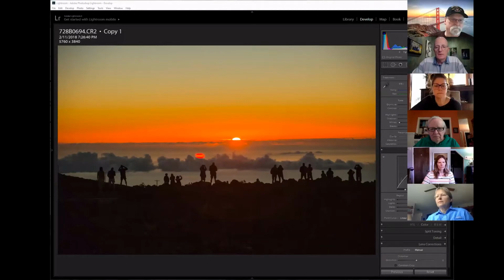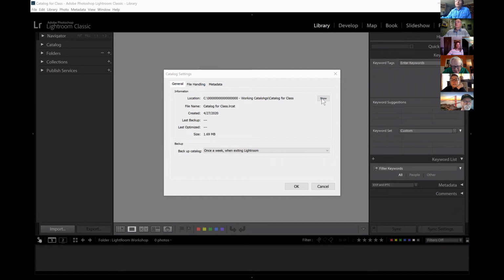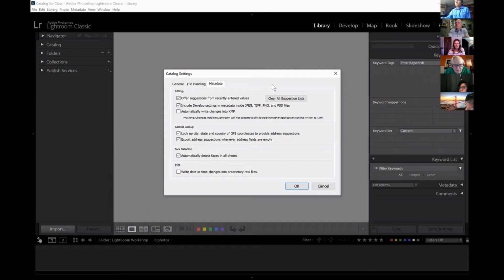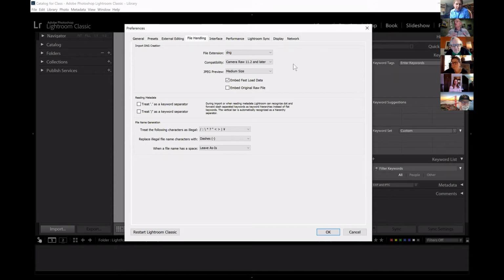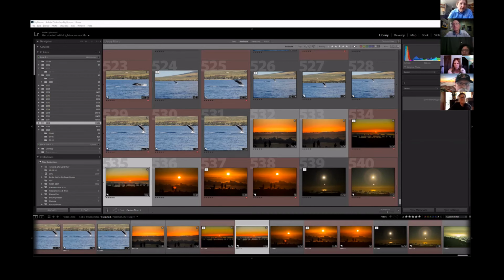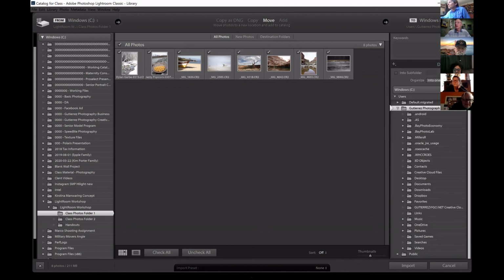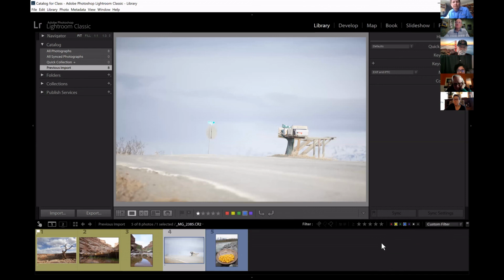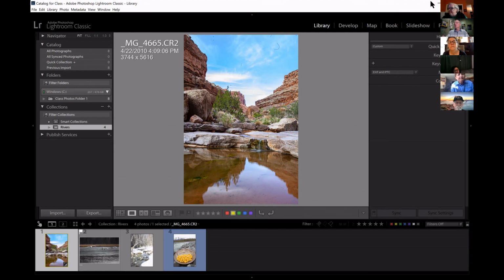Lightroom Workshop Session 1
Video capture of the Introduction to Lightroom workshop Session 1 held via Zoom April 28, 2020